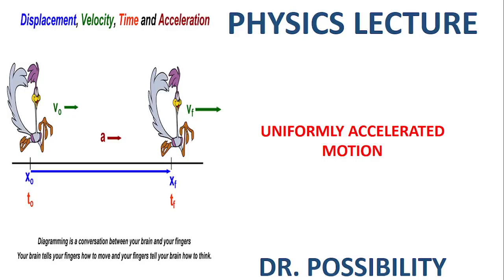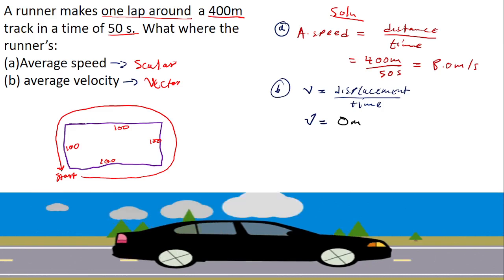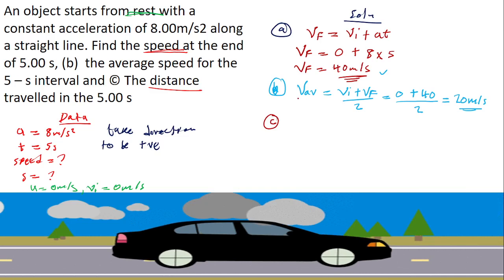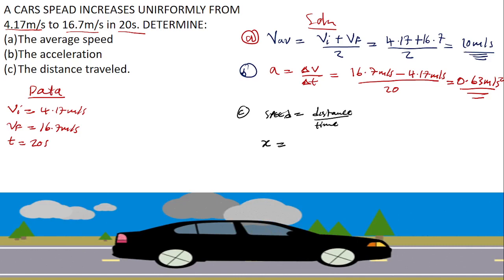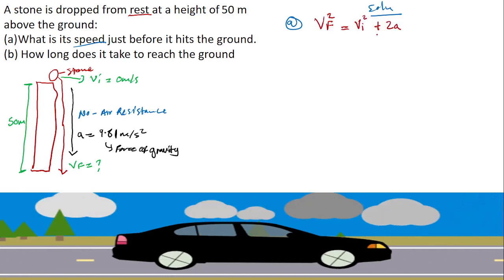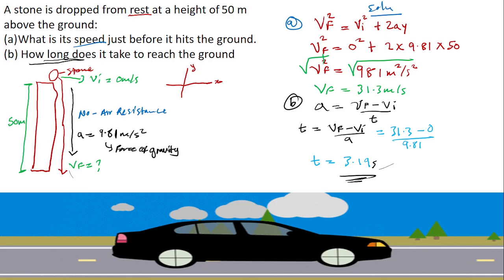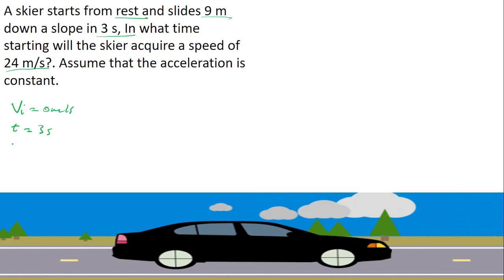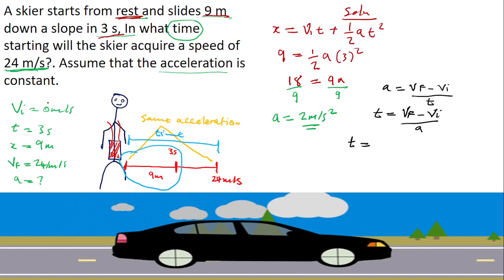LINEAR MOTION SOLVED EXAMPLES